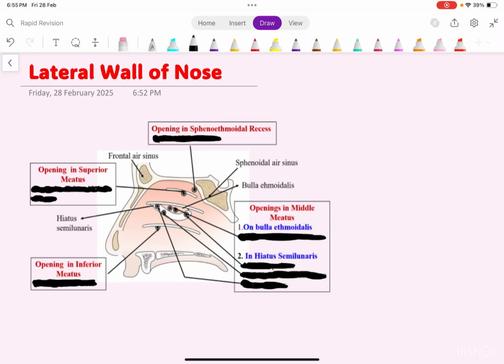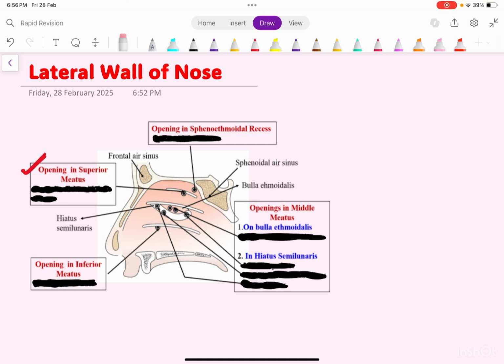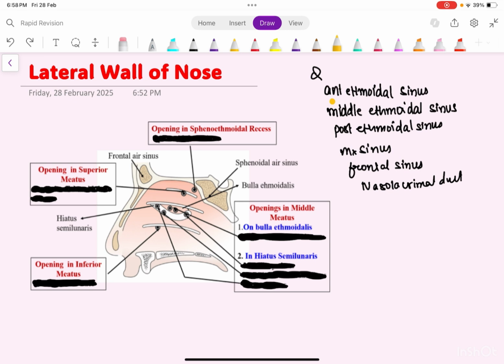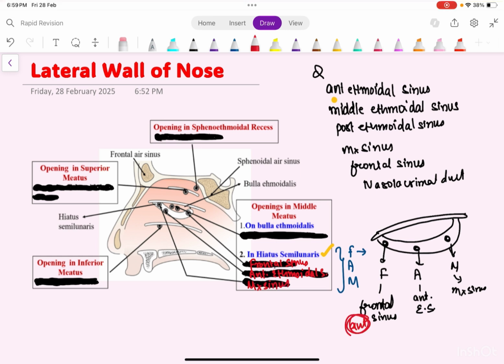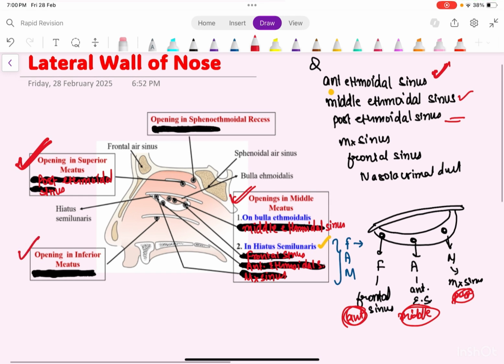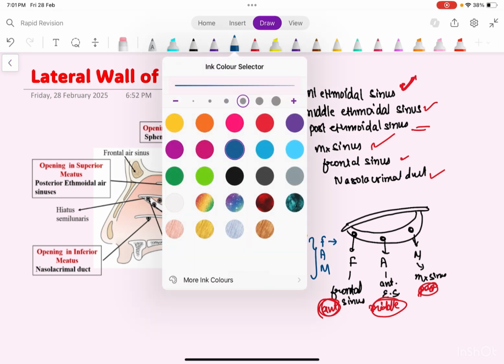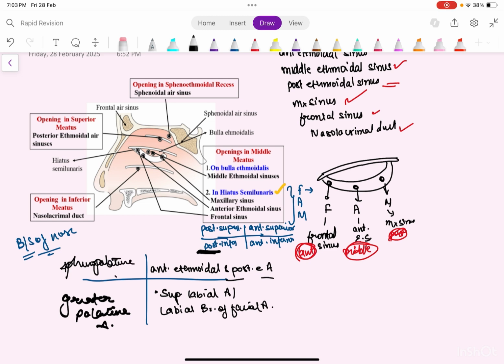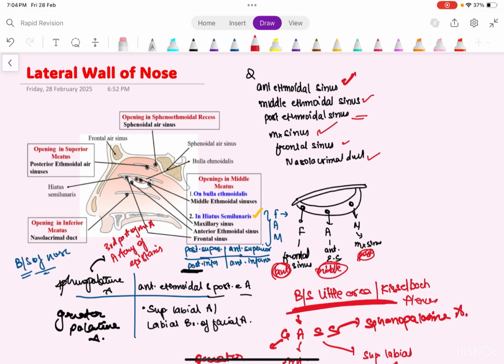Lateral wall of Nose Anatomy